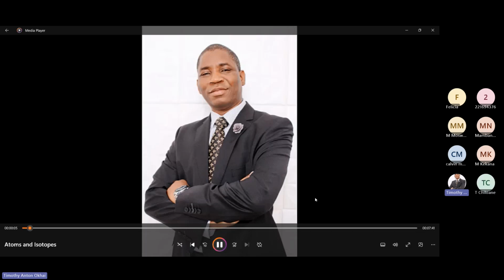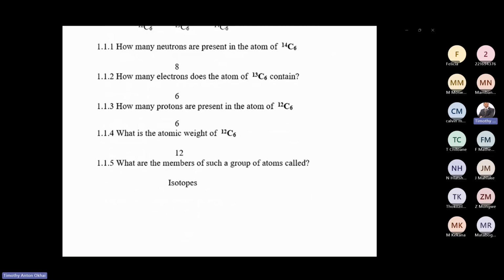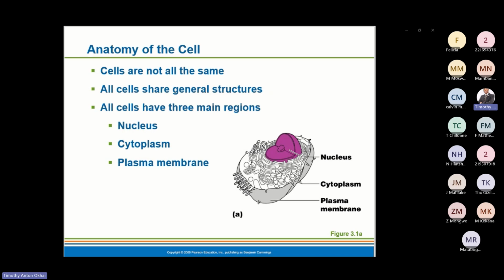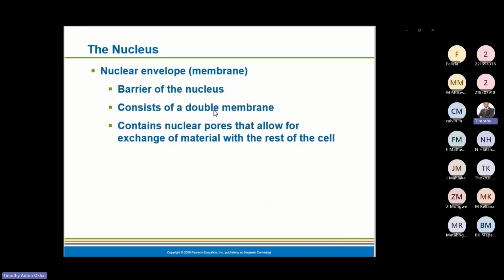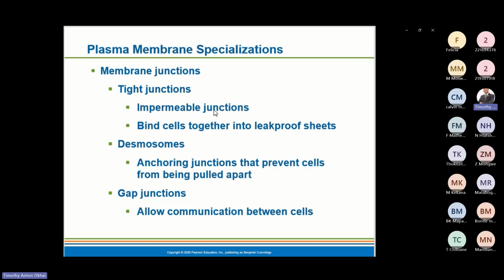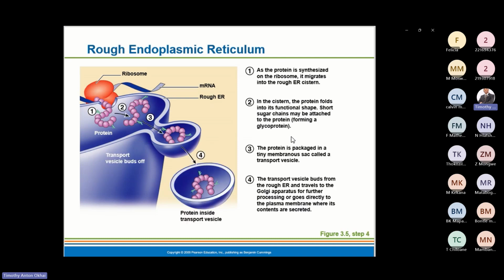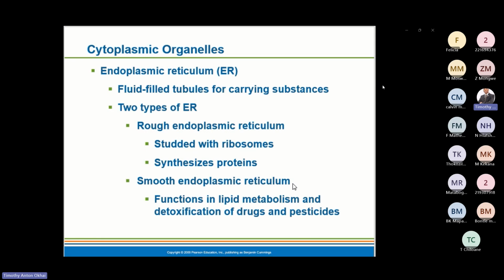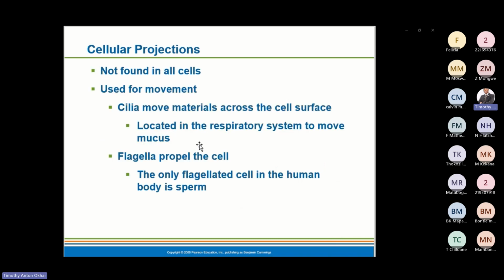Cells and their Functions